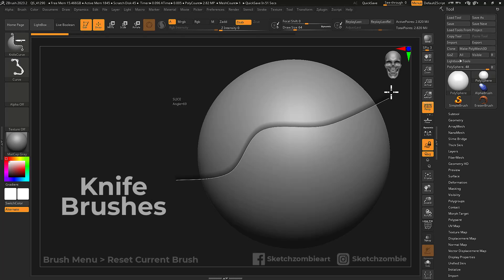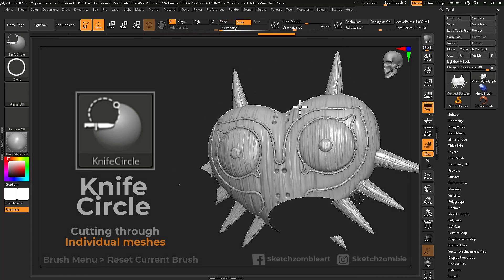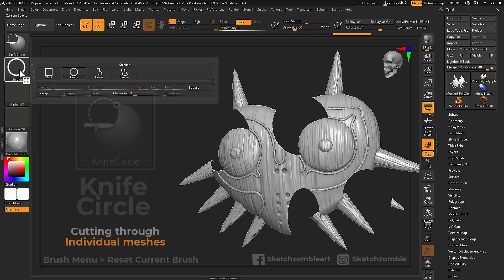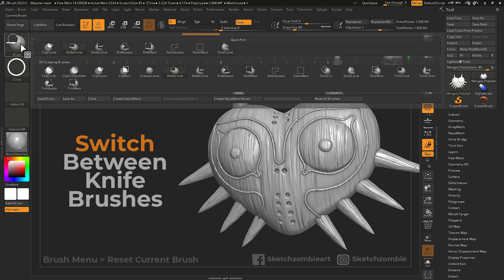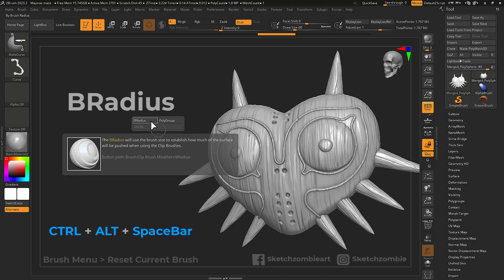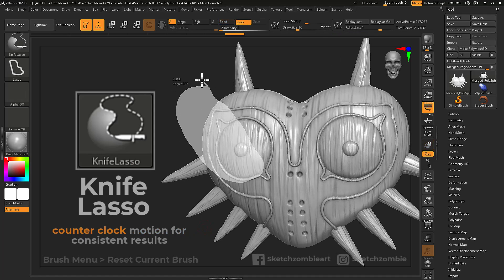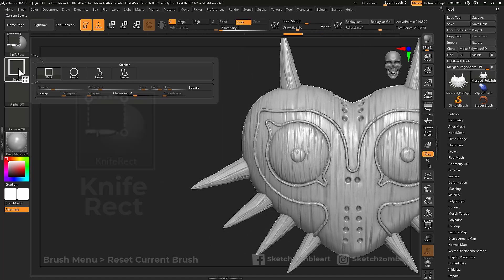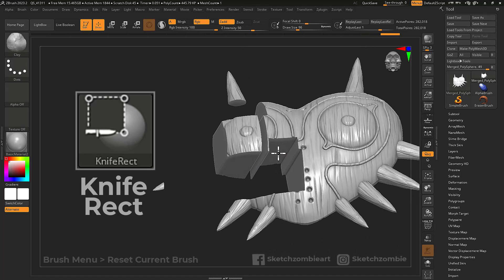Knife Brushes: ZBrush All Brushes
Knife Brushes completely slice, remove and cap your geometry in one action.